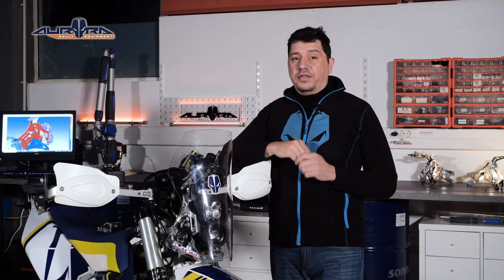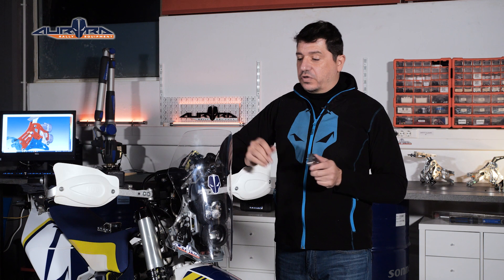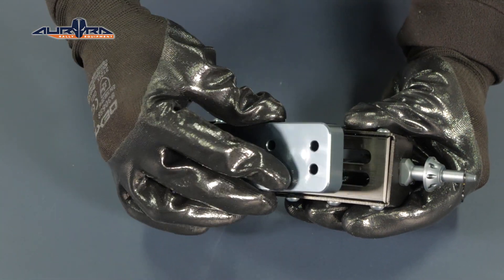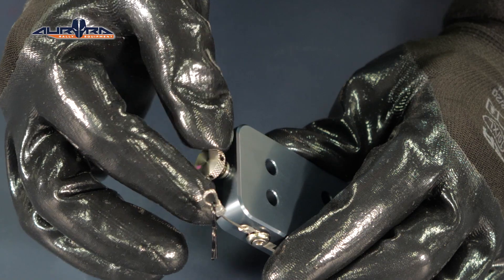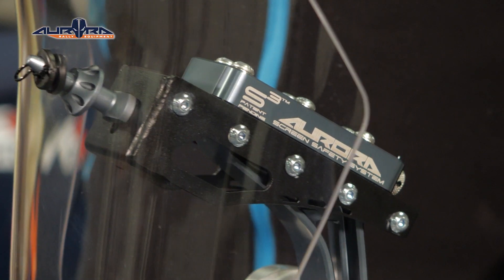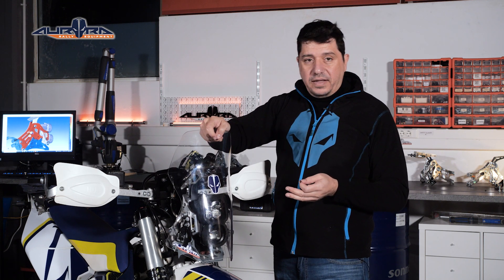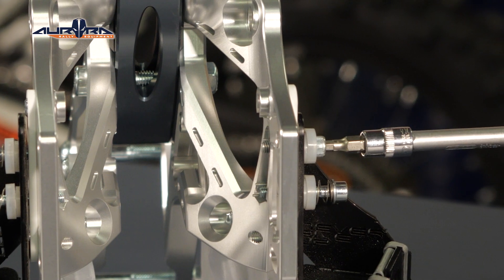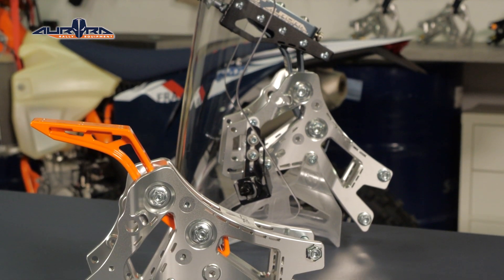Screen Safety System explained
A common problem amongst rally riders is the contact with the screen/nav gear of the bike during off road riding. Such situations can result in an accident or injure the rider as the screen may hit his chest or helmet. The patent pending Screen Safety System allows the rider to control, not only the position of the screen, but also the force at which the screen will move forward in case it comes into contact with the rider. The screen will not only pivot forward, but depending on the setup, can flip forward and uncouple from the top of the tower (but still remain on the bike) to minimize the forces transmitted to the rider's body during impact. The rider has the option to fully lock the screen into a desired position. In case of damage the system can also be bypassed or removed allowing the riders to continue their journey to their destination until further action can take place.